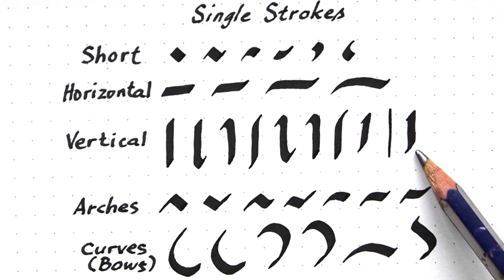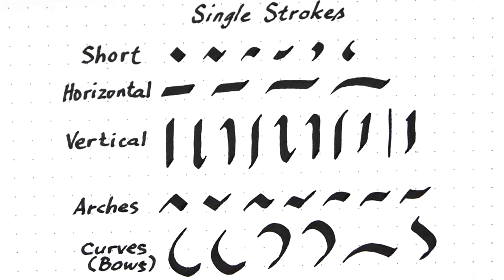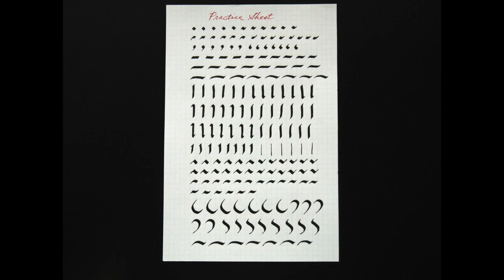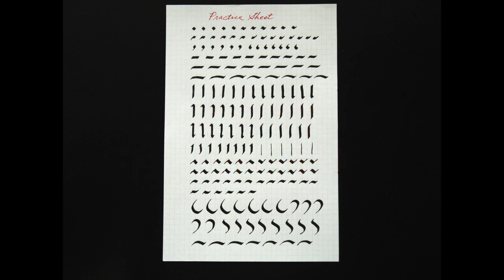Learn Gothic Calligraphy the Easy Way - Part 2: Strokes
This is Part 2 of a tutorial series for learning Gothic calligraphy.  By just watching this tutorial and following along the strokes of each Gothic letter demonstrated by the author, you can learn fairly quickly.  Part 2 shows all the types of strokes used in Gothic calligraphy.  You can watch and follow along.